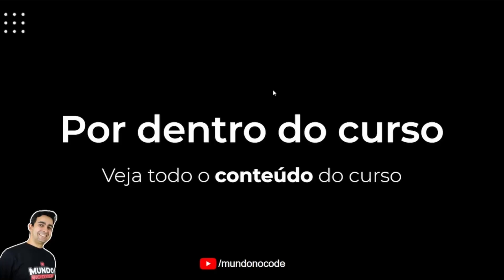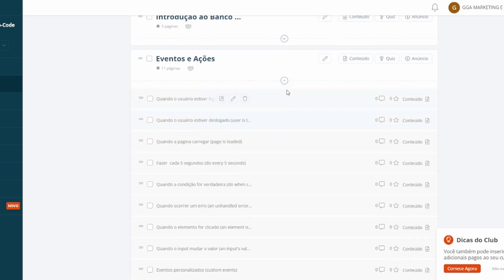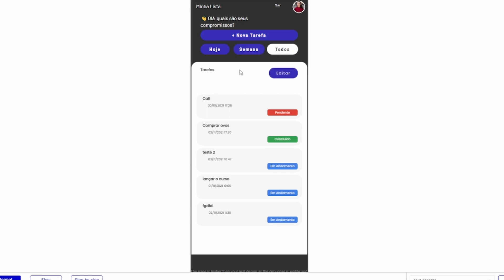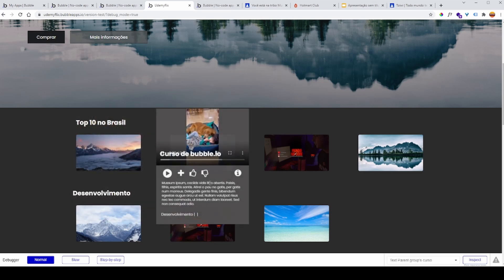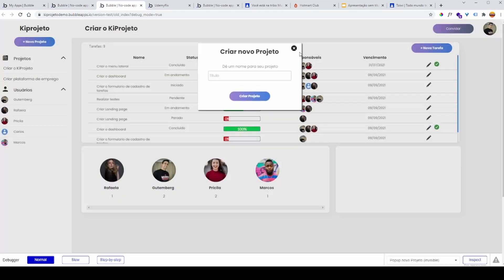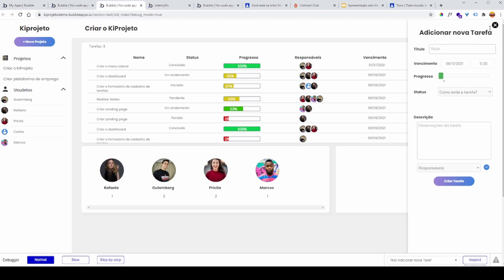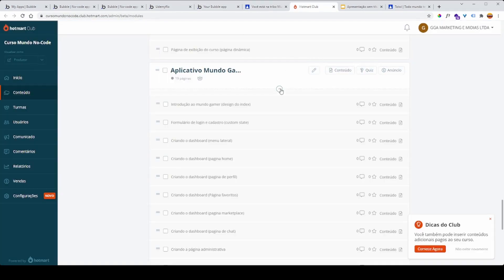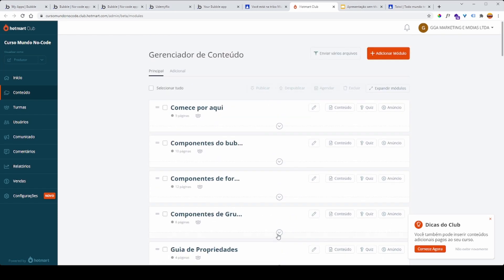Lançamento curso de bubble.io Mundo No-code ATIVE O LEMBRETE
00:01 INSCREVA-SE
00:05  APRESENTAÇÃO